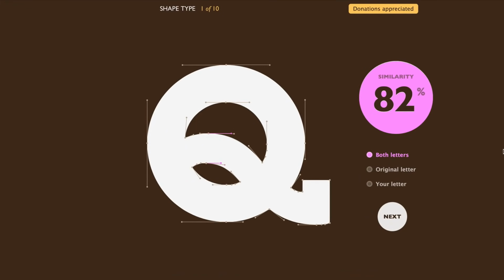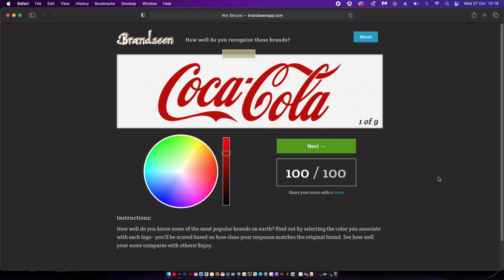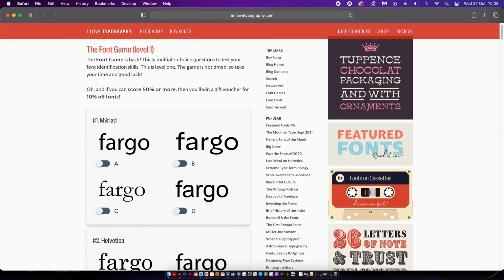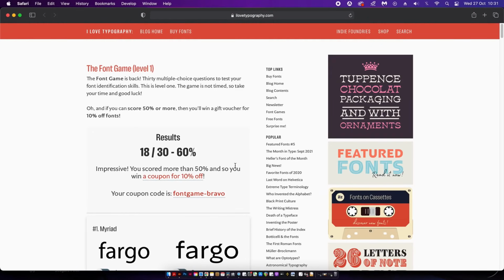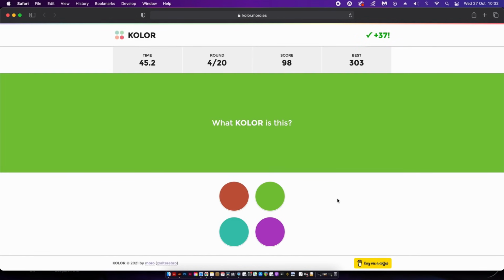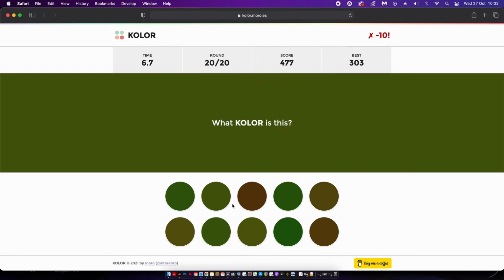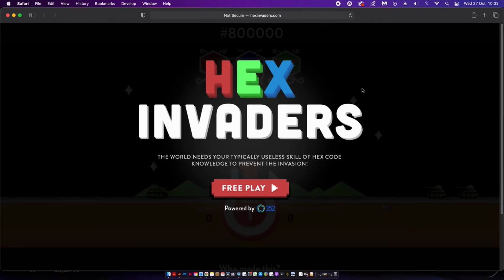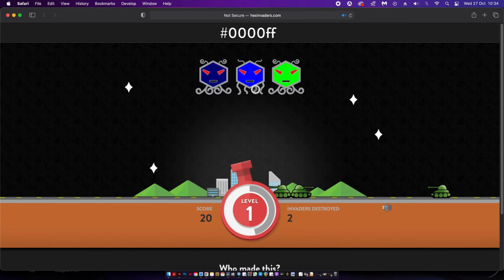GRAPHIC DESIGN GAMING 🎮 (Free Stuff)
Enter the arcade for designers, the graphic design internet! Lots of free games and more.
Design the web with Readymag—use free composition, advanced animations and an integrated library of 5000+ fonts to create memorable and unique websites.

I think sometimes it's important to unwind and relax. As designers we can also find weird, fun things to do that fall in line with graphic design.
I've sourced some of the best and most interesting games to play, or tests to take, as a graphic designer that you can find online. The internet is awash with things to visit and see, but I feel these are not only fun, but also educational as well.
Try out these games and check out the graphic design internet linked below.

0:00 intro
0:25 Shape Type
1:12 BrandSeen
1:48 I Love Ttypography
2:41 Kolor
3:30 Font Anatomy
4:05 Hex Invaders